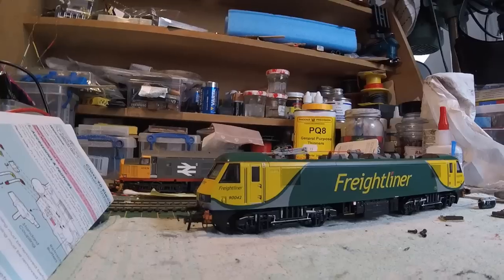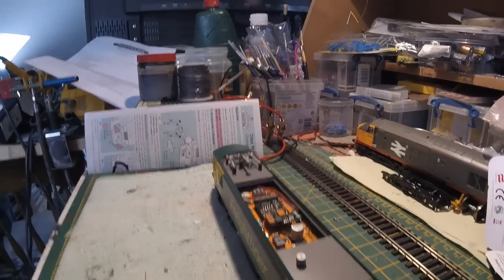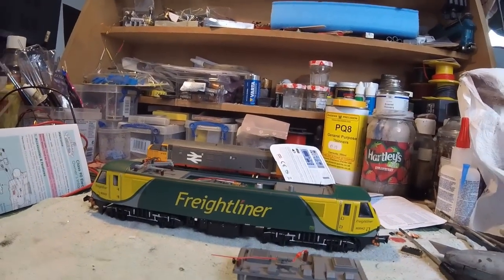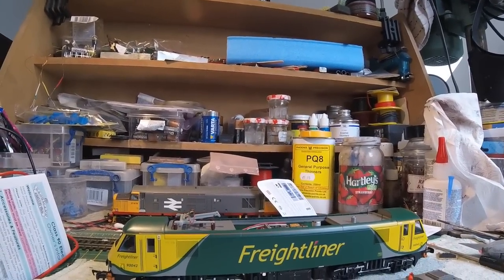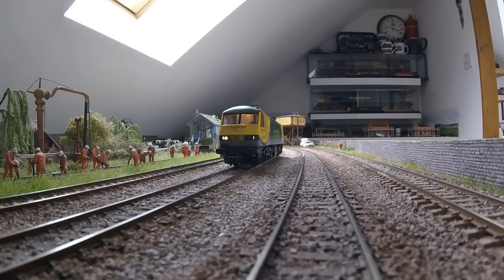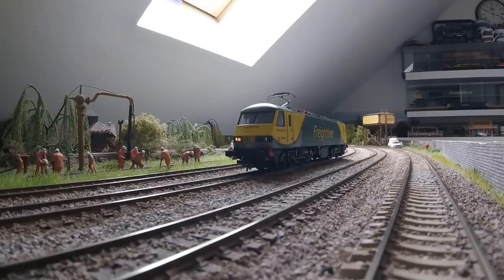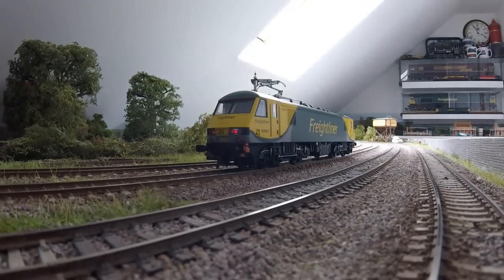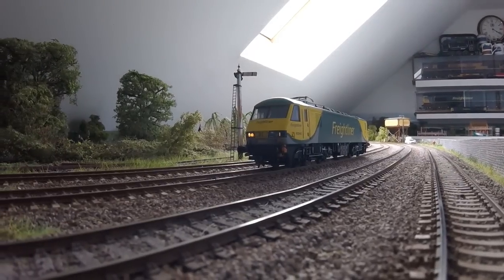Bachmann Class 90 Zimo sound video no61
large 40ft loft layout oo ho steam diesel electrics